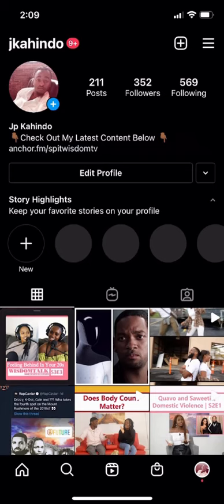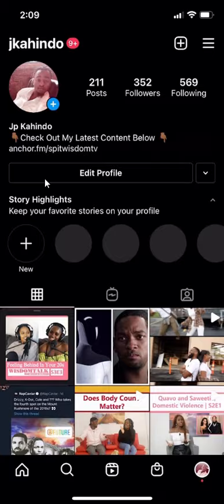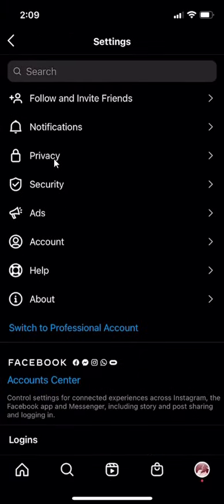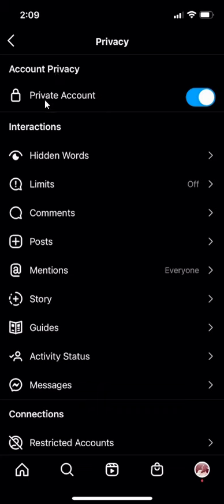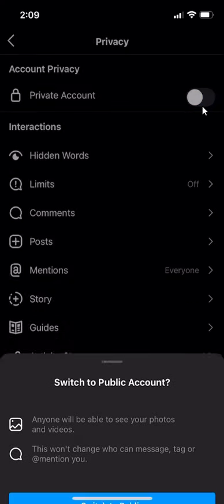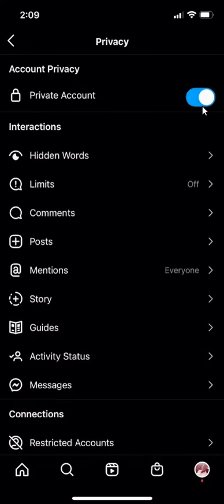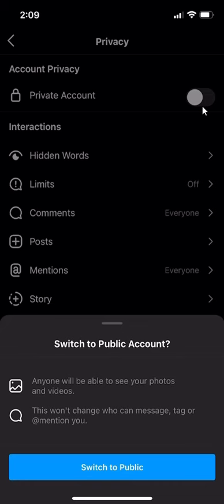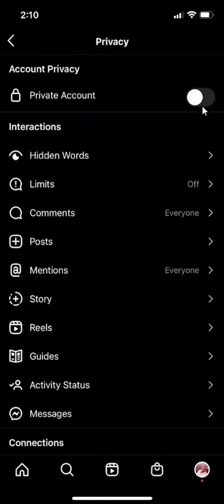How To Make Instagram Account Public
This video shows How To Make Instagram Account Public.